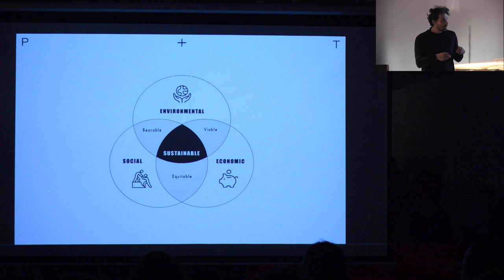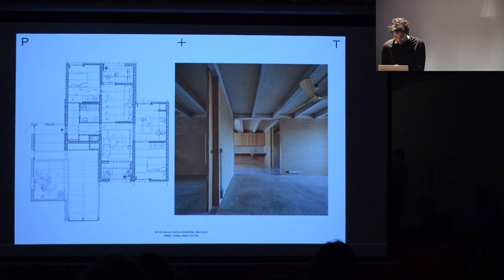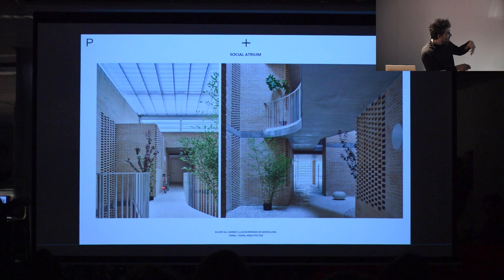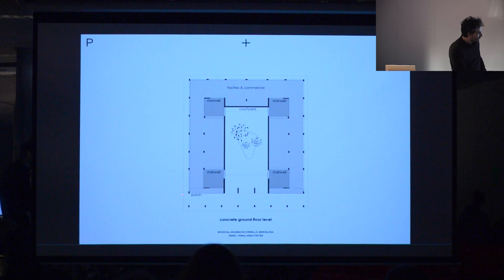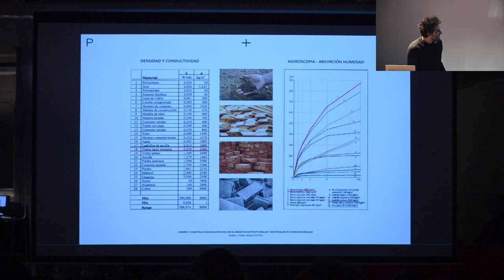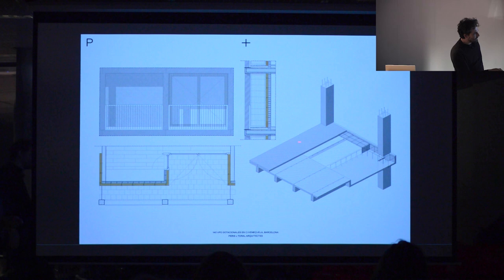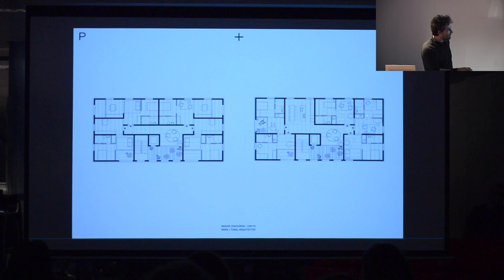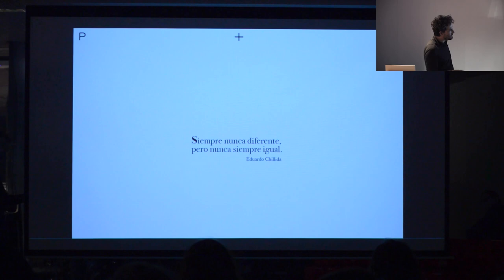Peris+Toral Arquitectes - SUPERONDA lecture series: Toward a Domestic City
DESASSIGNATION
José Toral

Monday 4 December 2023
Toward a Domestic City - Superonda talk at Archizoom, EPFL

The last event of the Superonda lecture series, organised by Professor Sophie Delhay, focuses on the theme of desassignation. Looking for a habitat that breaks away from the standards based on the nuclear family model and the synchronization of rhythms, a habitat that makes possible a multitude of lifestyles.

Addressing the climate and housing crises, the approach interweaves environmental, economic and social factors to find efficient solutions. The goal is not isolated, but integrated strategies: merging social and environmental aspects to increase the spaces in between; combining environmental and economic elements to reduce materials and CO2; and linking economic and social factors to achieve shared spaces with social benefit.

José Toral is a partner, along with Marta Peris, at the architecture firm PERIS+TORAL ARQUITECTES, based in Barcelona. The firm focuses on researching new ways of living and building to address the challenges posed by the climate and housing emergency. Since 2016, José Toral has been an associate professor at the Department of Architectural Projects at ETSAB UPC, specializing in the study of public space and urban projects.

The innovative work of PERIS+TORAL ARQUITECTES has been recognized with awards such as the CSCAE SPANISH ARCHITECTURE AWARD 2022, international accolades like the MATILDE BAFFA UGO RIVOLTA EUROPEAN ARCHITECTURE AWARD 2021 and 2022, the Platinium Winner GRAND PRIX DU DESIGN 2022, timber construction awards such as the WOOD DESIGN & BUILDING AWARD 2022 Honor Award, and as a finalist in the EU MIES AWARD 22 with the 85 social housing units project in Cornellà, in 2022